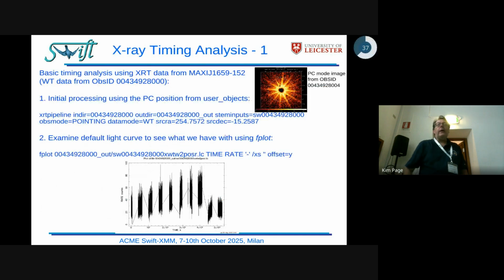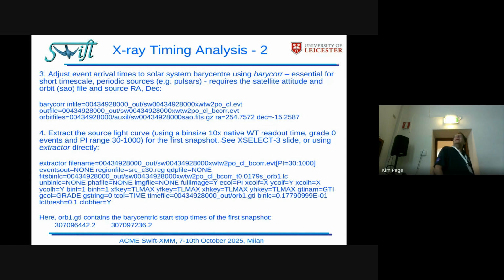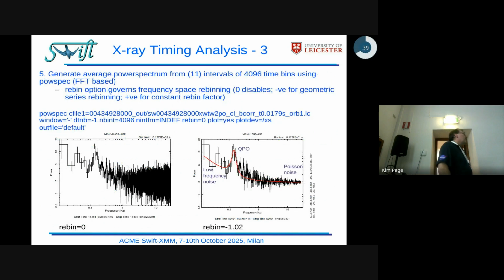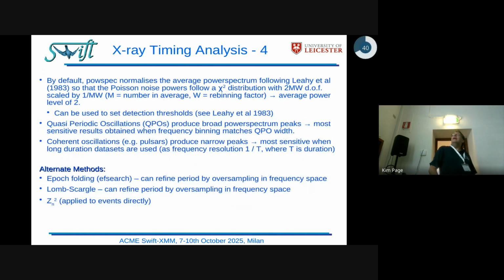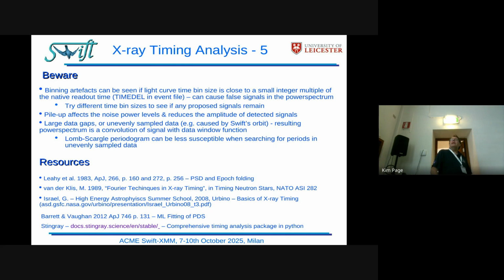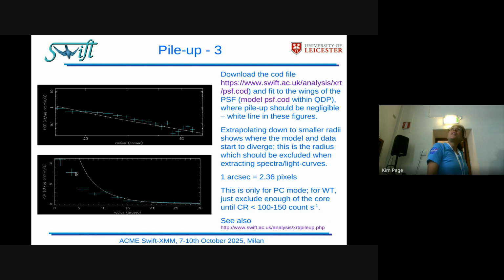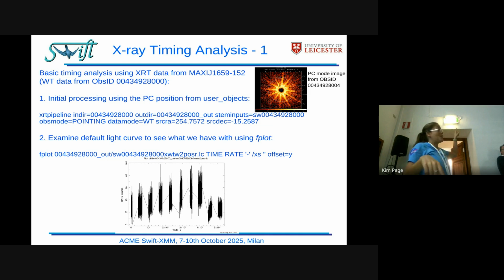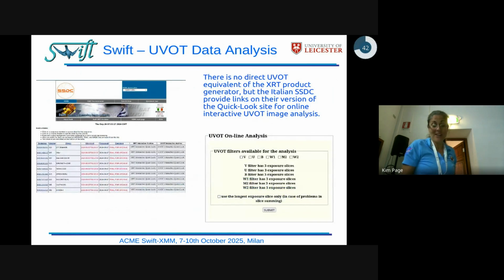X ray timing analysis | ACME Swift-XMM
Talk given by Andy Beardmore.

This video is a recording of a contribution at the ACME training Workshop on Swift and XMM-Newton data analysis, held in Milano, on 7th-10th October 2025.

This ACME workshop aims at providing an overview of the Neil Gehrels Swift Observatory and XMM-Newton satellite, together with practical training in the analysis of the data obtained with these two facilities. A particular focus will be given to transient and multi-messenger sources. The workshop is mainly dedicated to students and early-career researchers.